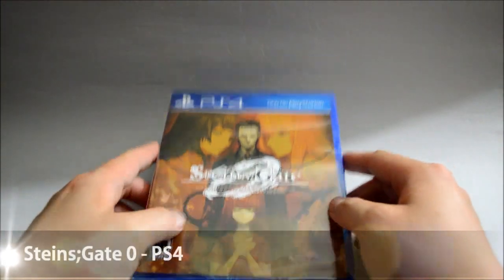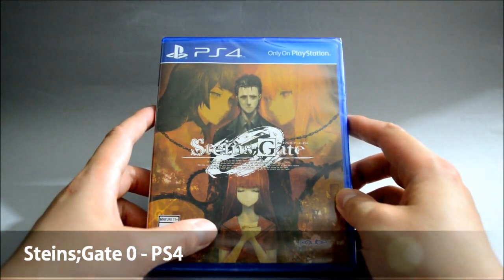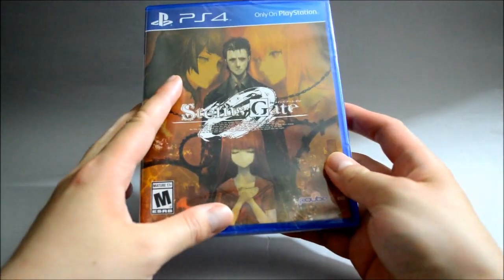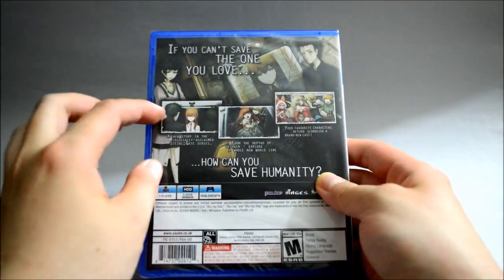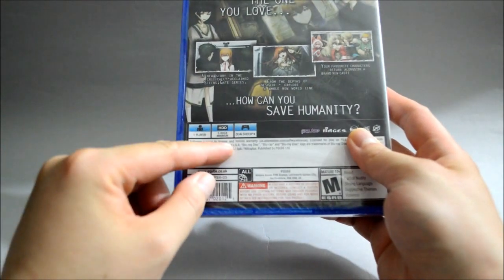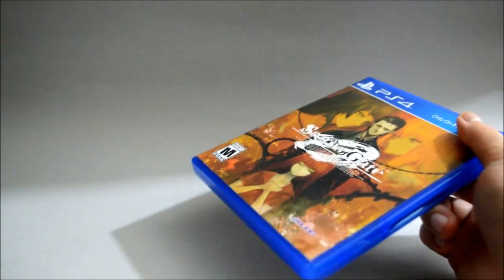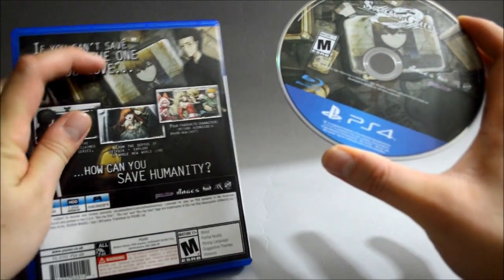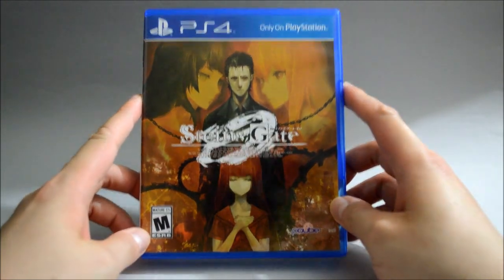Steins;Gate 0 PS4 Unboxing & Overview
Steins;Gate 0 PS4 Unboxing and Overview.